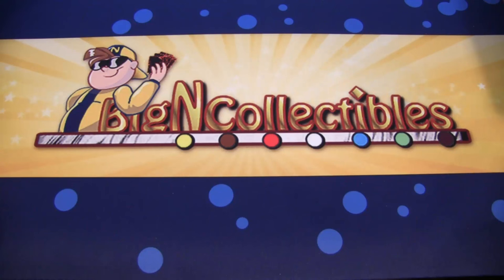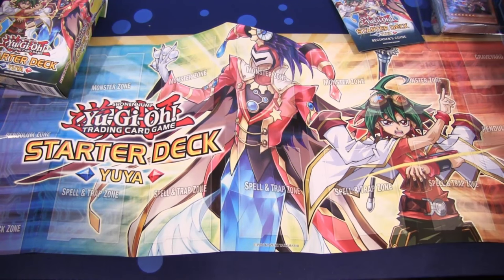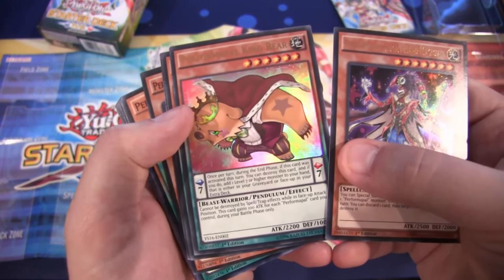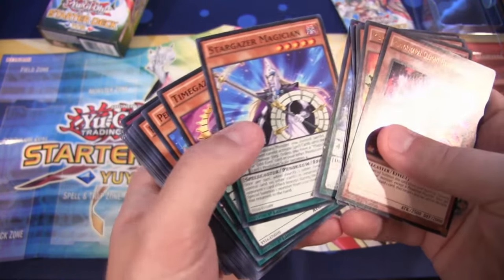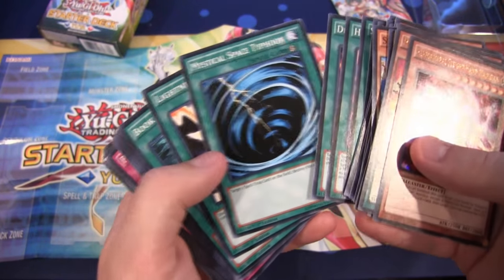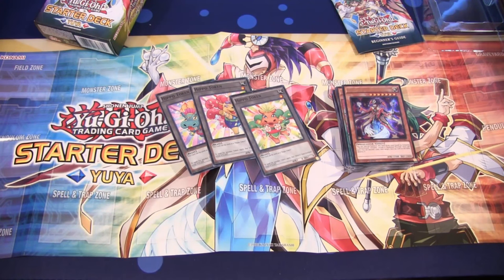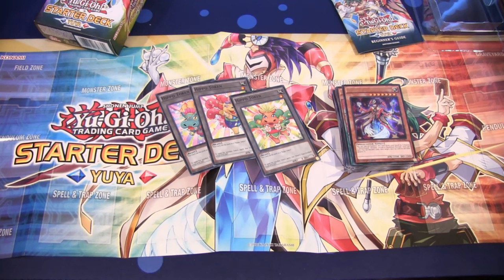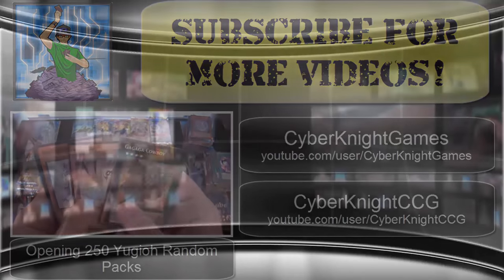Yugioh Starter Deck Yuya 2016 TCG Opening - New Performapal Cards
Here is a Yugioh Starter Deck Yuya 2016 TCG Opening. What other openings do you guys want to see in the future?  I hope you all enjoy the video!